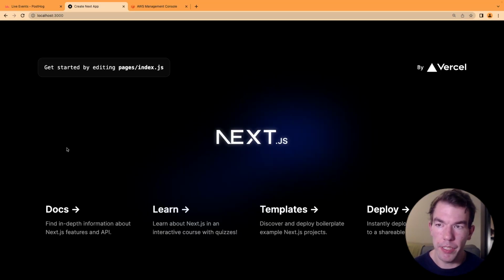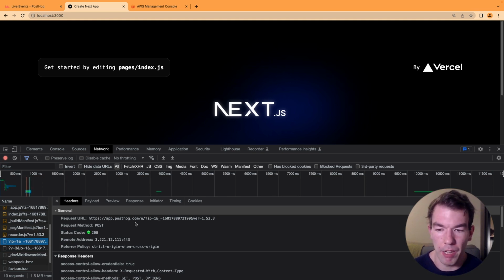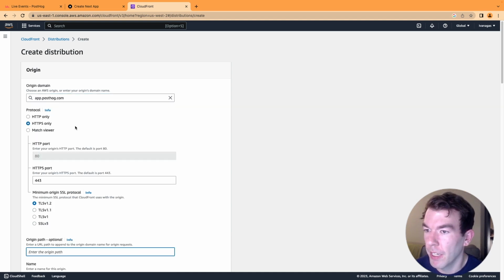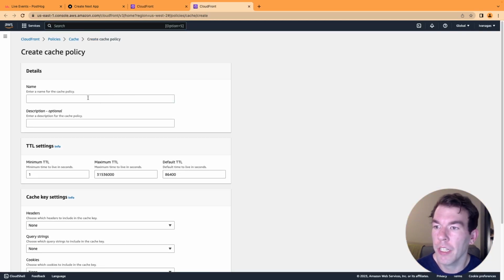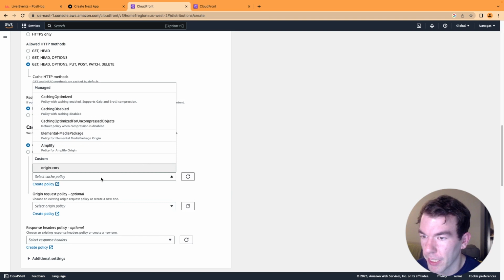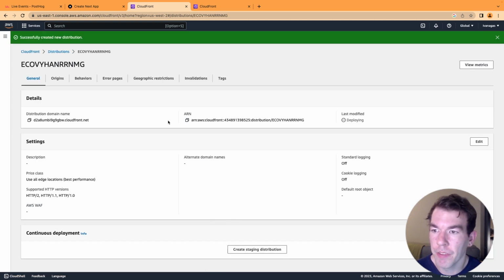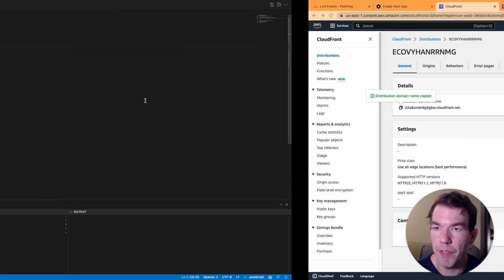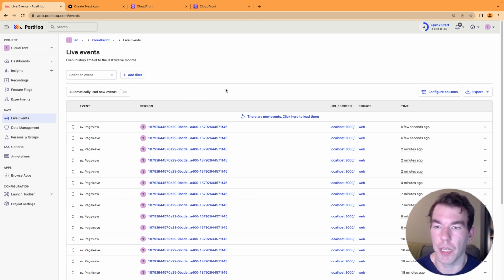How to set up a reverse proxy with AWS CloudFront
This video is now out of date due to AWS changing their CORS-CustomOrigin managed policy.

In this video, we set up AWS CloudFront as a reverse proxy to send data to PostHog.